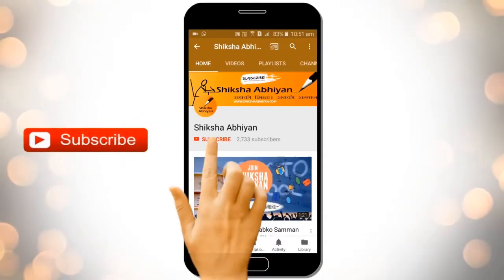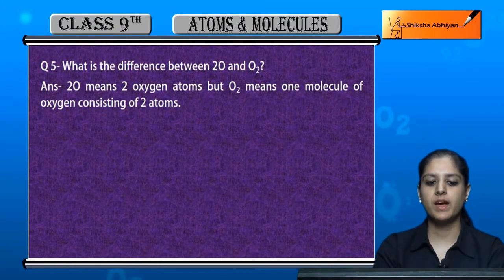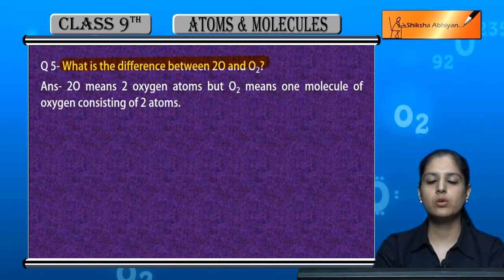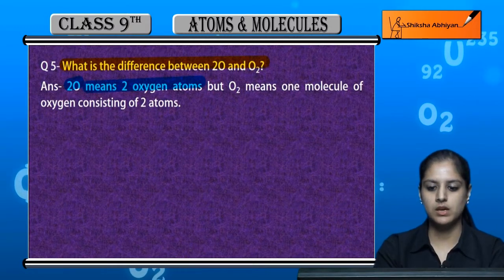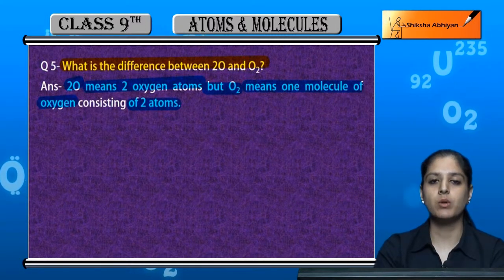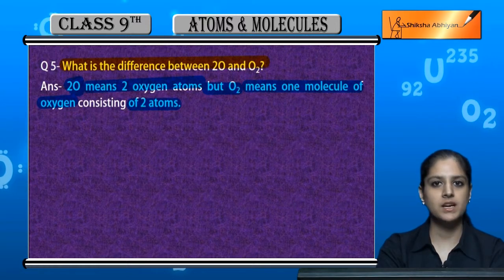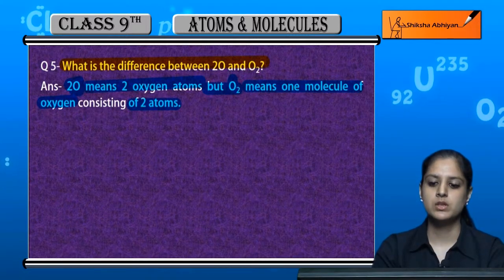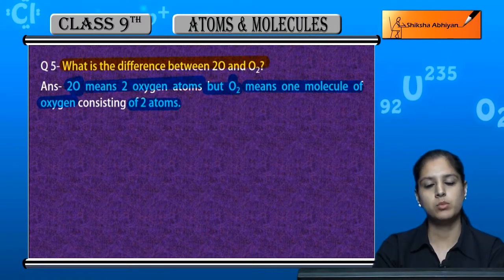Q5 What is the difference between 2O and O2?